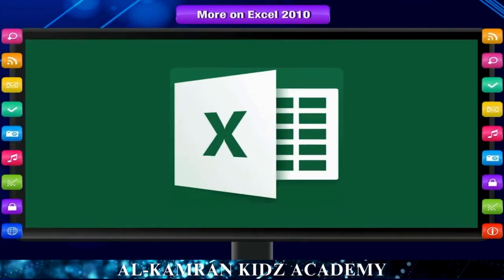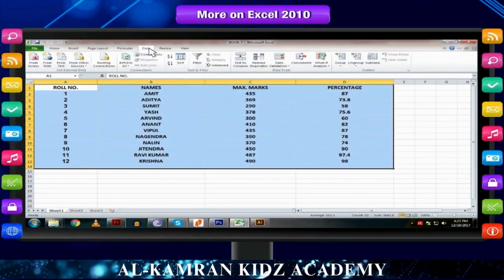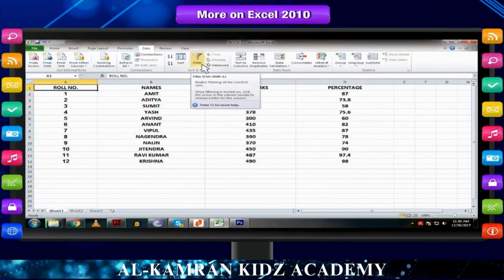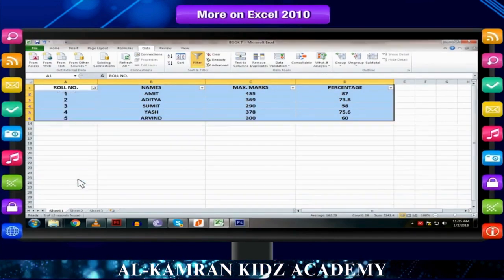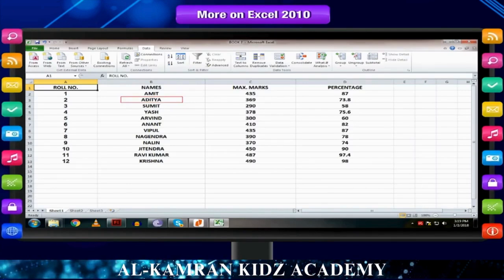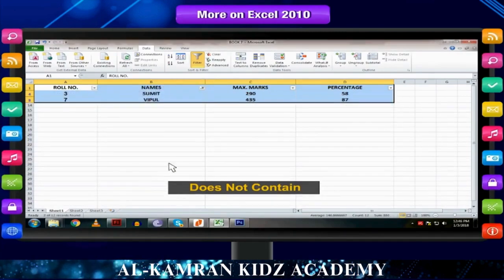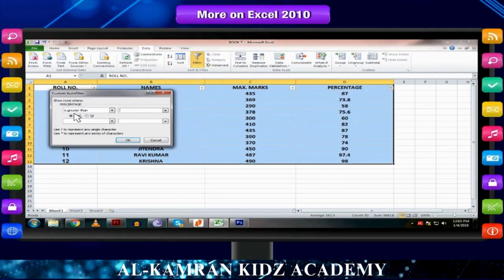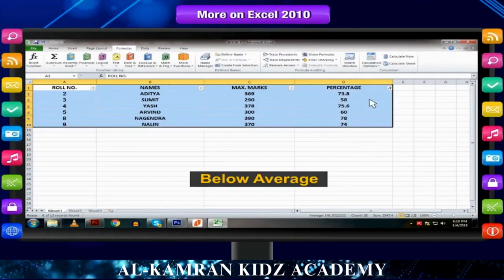Class VII || Chapter 04 || Formatting In MS Excel || Part 3